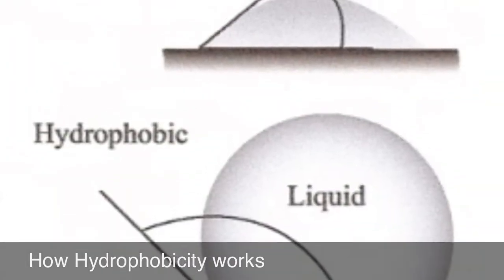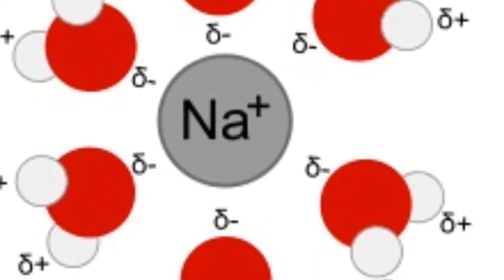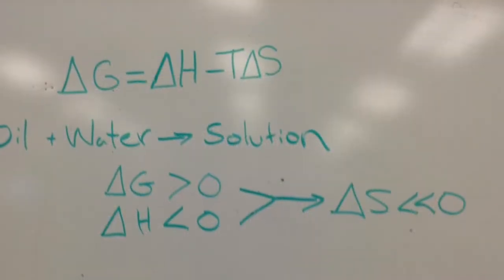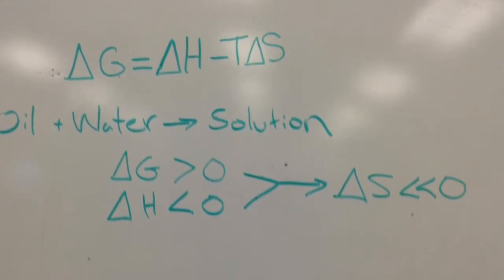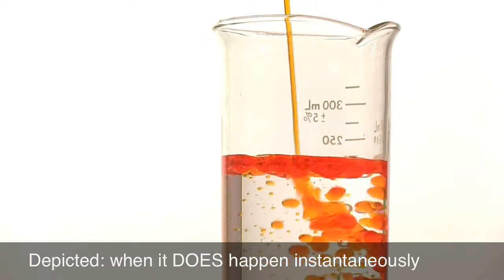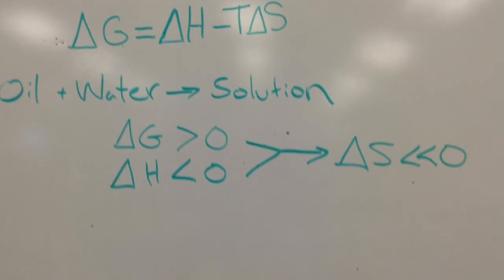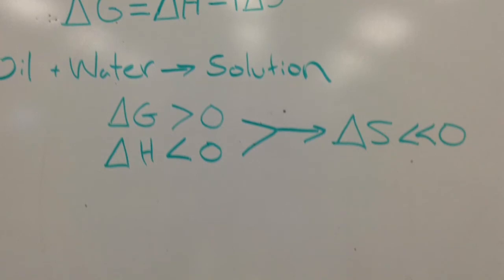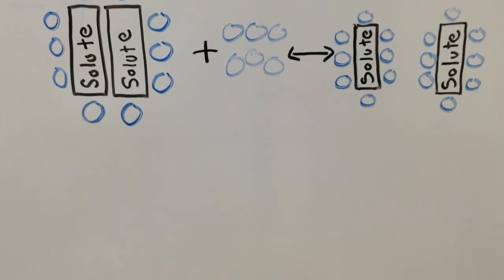Hydrophobicity Project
A high school senior chemistry project about Hydrophobicity.
I do NOT own everything in this video. I am the owner of certain videos and photos, but others are NOT my property. Citations to come later on what is not mine.